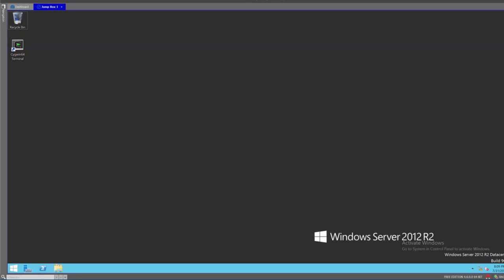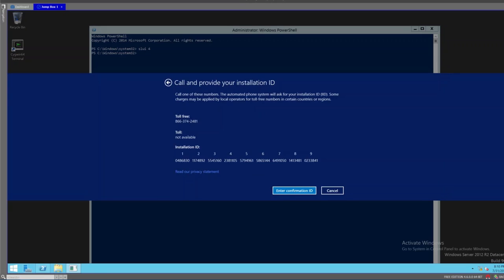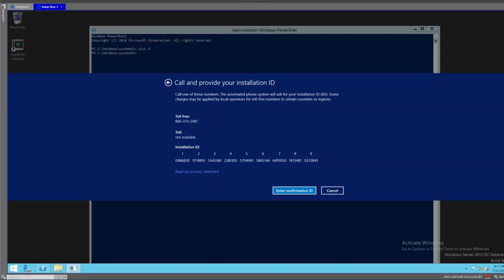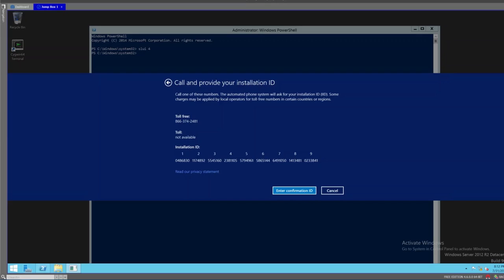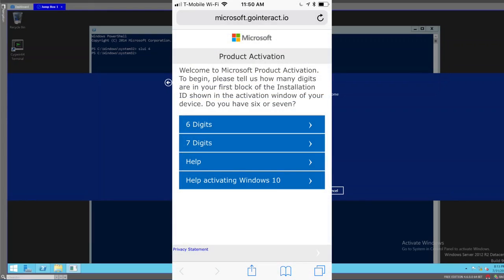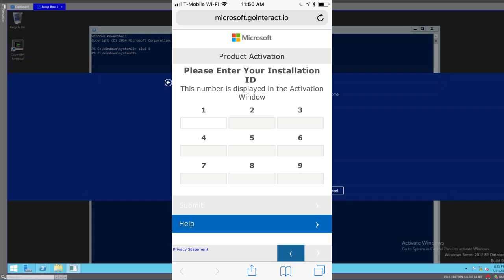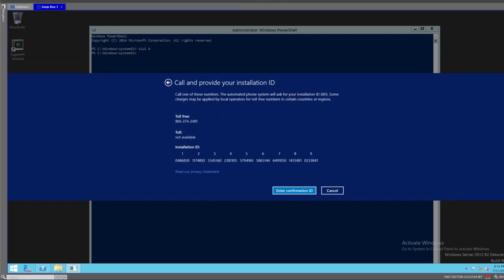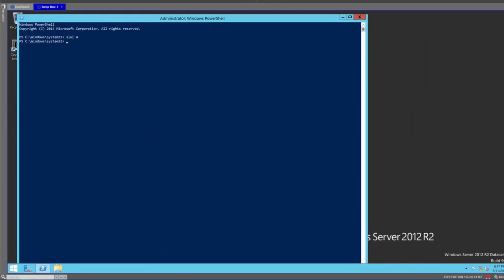How To Activate An Offline Windows Server Using The Windows Product Activation Center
In this rough cut, Bill goes through the steps required to offline activate Windows Server using the Windows Product Activation Center and your iPhone or Android phone. Bill will be using the slui command using the option of 4 to bring up the phone number and installation ID needed.

Prerequisites include:
 - local administrator access
 - Smartphone with web and SMS access.
 - Windows Server 2012 R2 or 2016 with no internet access.
 - Valid product key.

This snip is a Rough Cut. Rough cuts are raw, unedited videos that are provided as-is from the contributor. They do not reflect the majority of videos on TechSnips.io. Even though the quality may be rough, the content is still valuable and thus provided to you, our viewer.